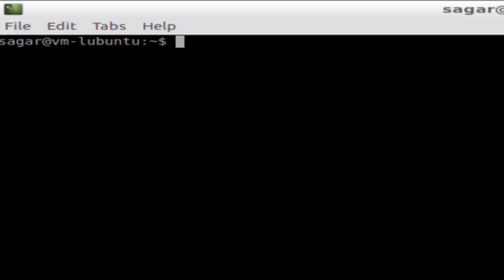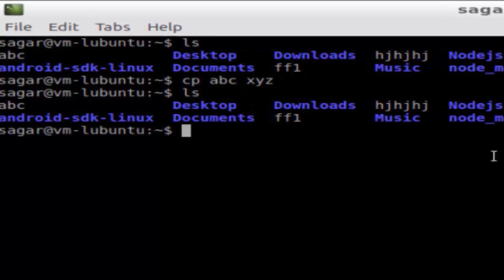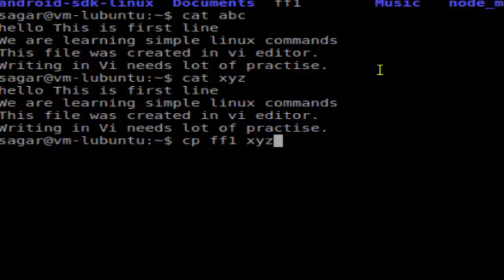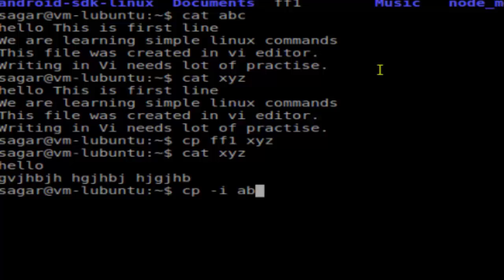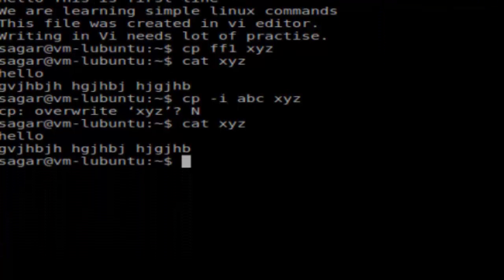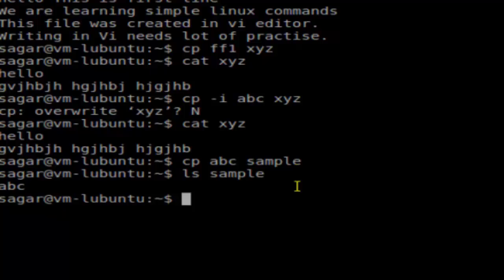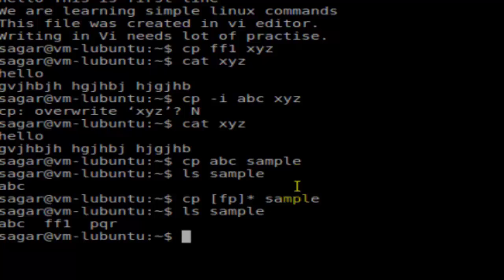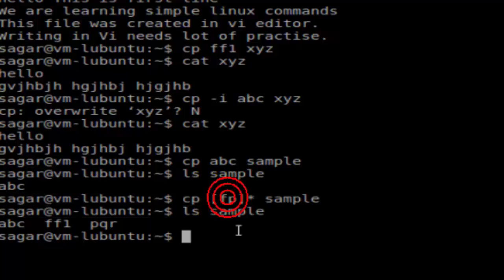How to copy files in Redhat